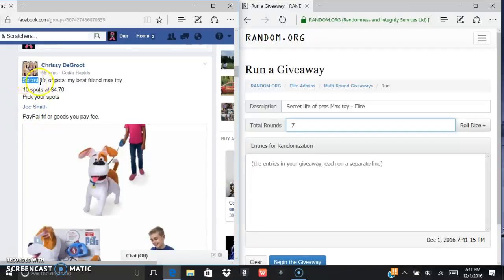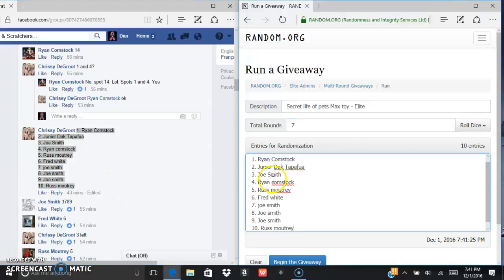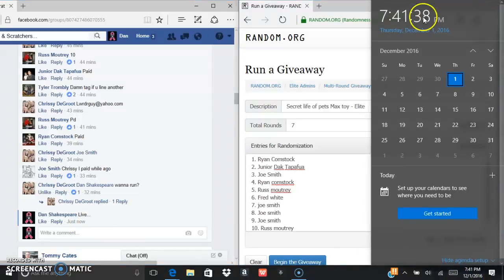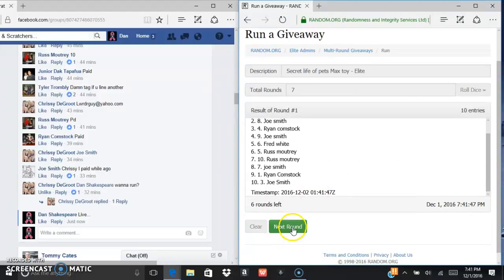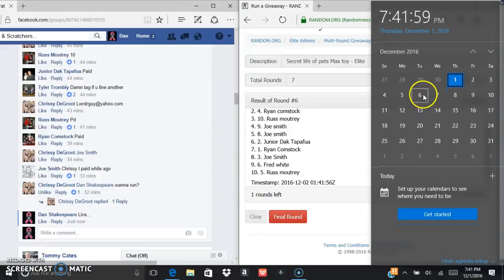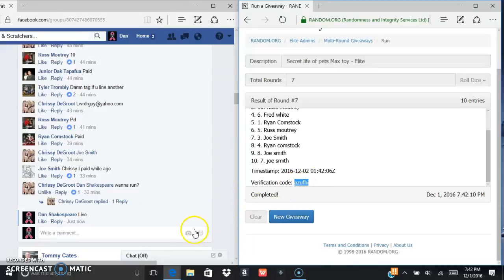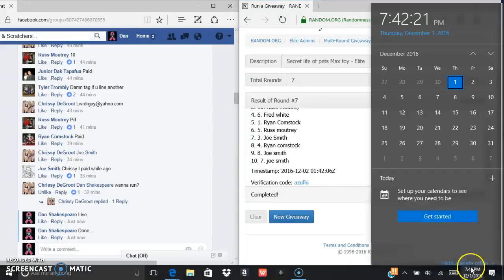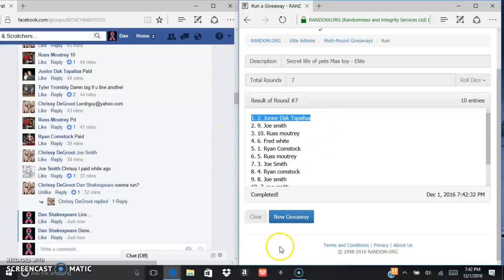Secret life of pets Max toy